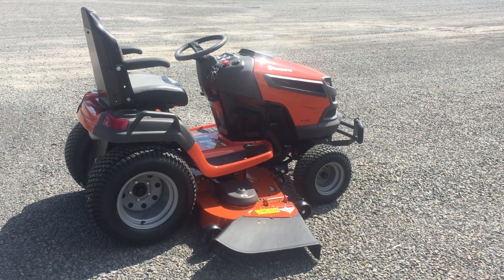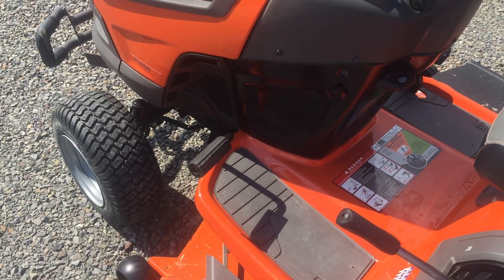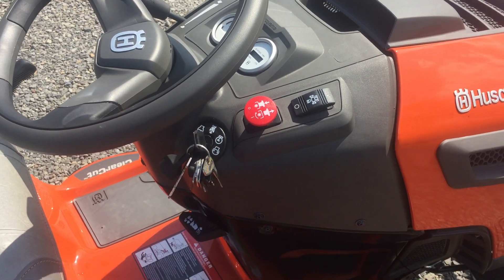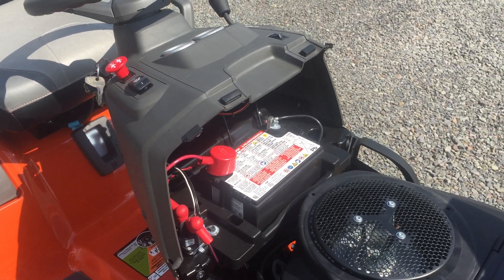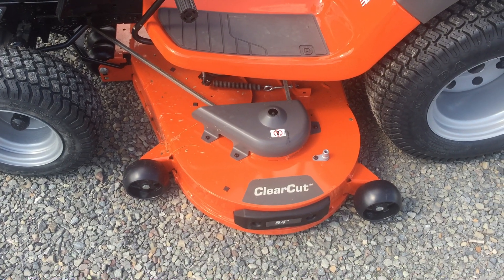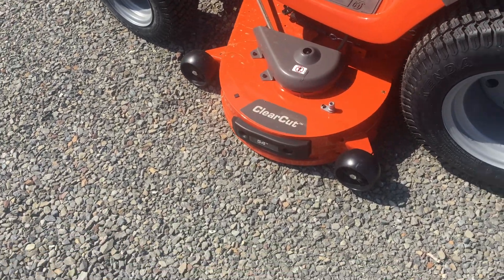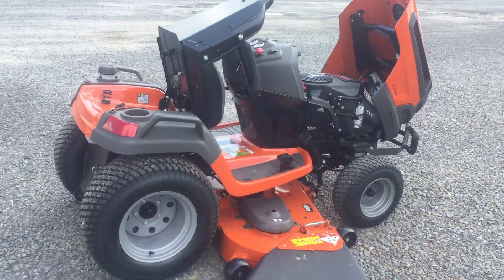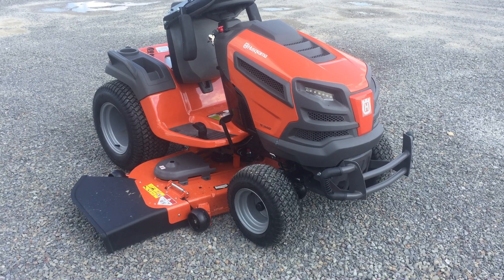Husqvarna ts354xd Walk around.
Walk around on a Husqvarna ts254xd.